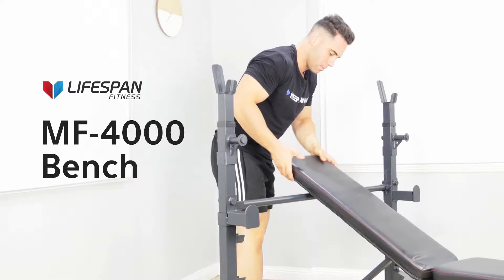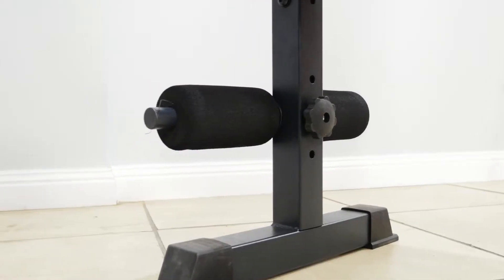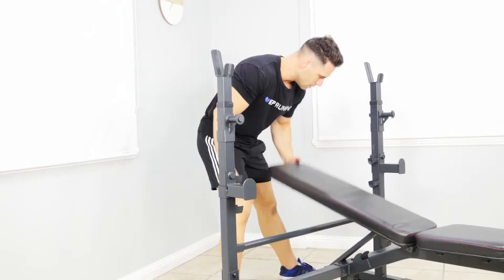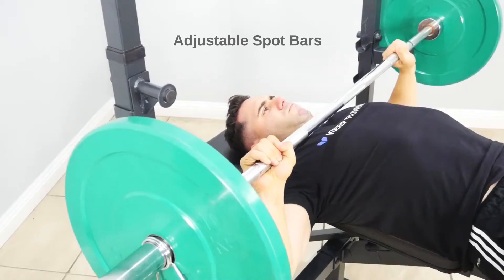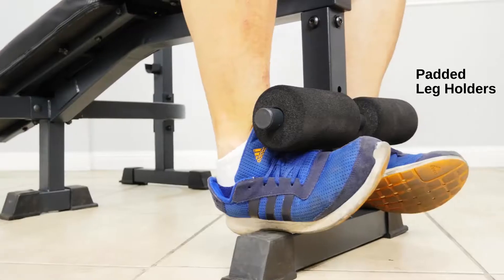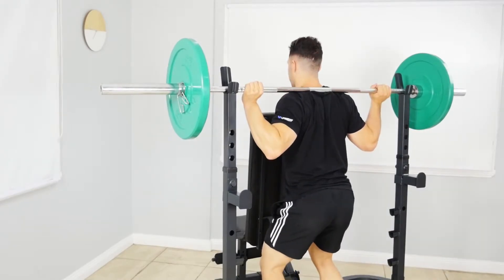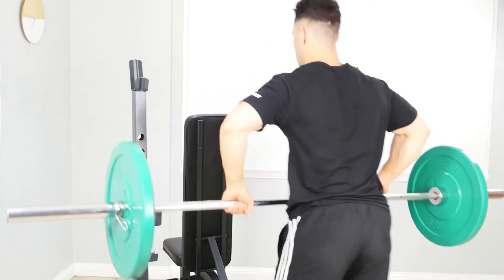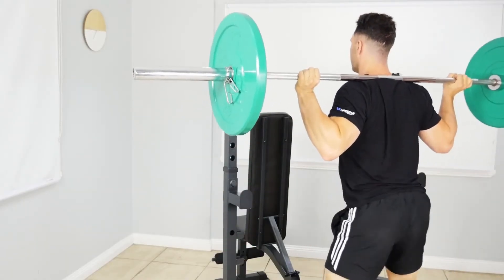Lifespan Fitness MF 4000 Bench Press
Gym Equipment Reviews and Tips

Create your own customised package by adding a bar and weight plates to suit your training requirements.